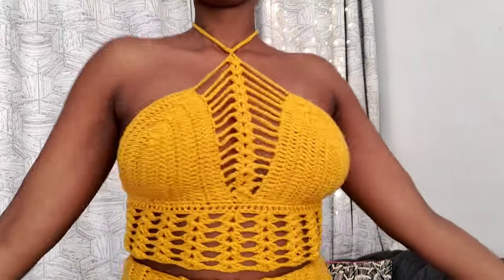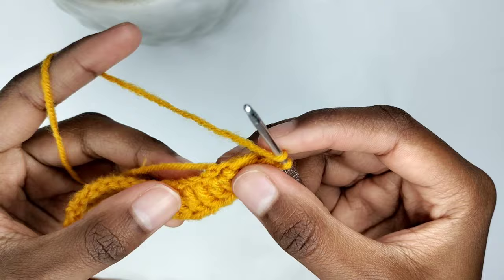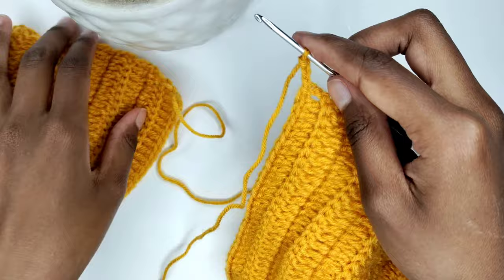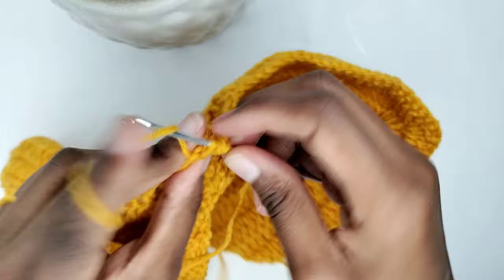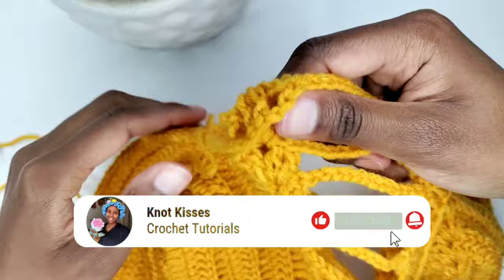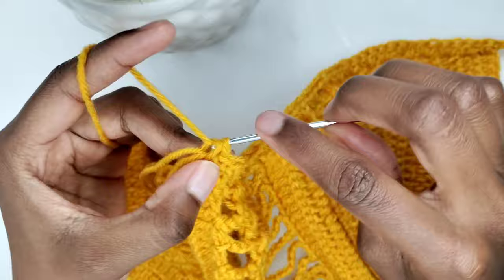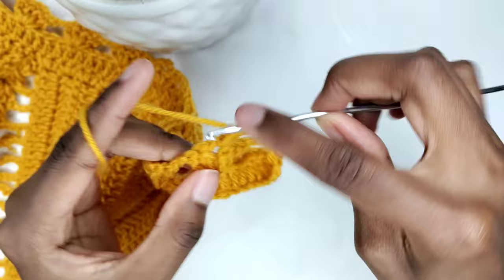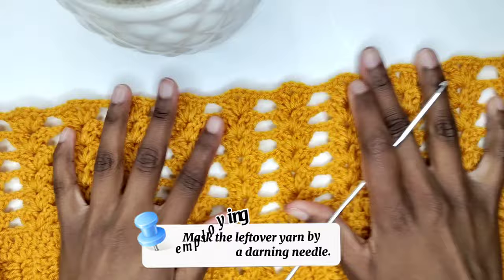Easy Crochet Halter Top / Beginner Friendly Crochet Crop Top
🌟 Dive into the world of crochet magic with our Beginner-Friendly Crochet Halter Top Tutorial! 🧶✨ Grab your medium-weight yarn, a 2.5mm crochet hook, and join us on this stylish journey.

👩‍🏫 In this tutorial, we'll guide you stitch by stitch, making the process as breezy as a summer day. Whether you're a crochet enthusiast or a total newbie, you'll master the art of creating a cute halter top that's sure to turn heads.

🧵 Materials Checklist:
- Medium weight yarn (Choose your favorite color!)
- 2.5mm crochet hook (The magic wand of crochet)
- Darning needle (For those final touches)
- Scissors (Because who doesn't love a good snip?)
- Measuring tape (Precision is key)

🌈 Unleash your creativity and personalize your halter top – it's not just a tutorial; it's a canvas for your unique style!